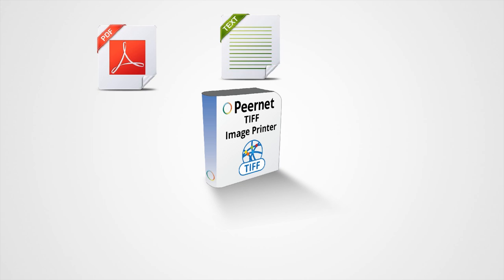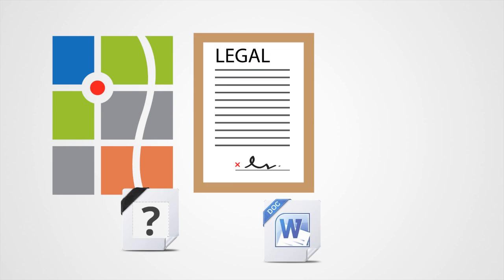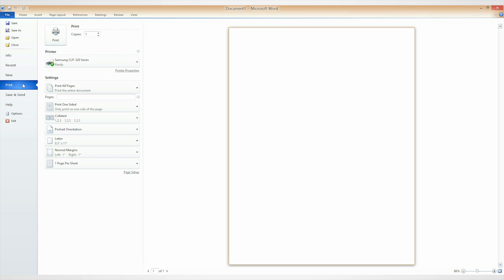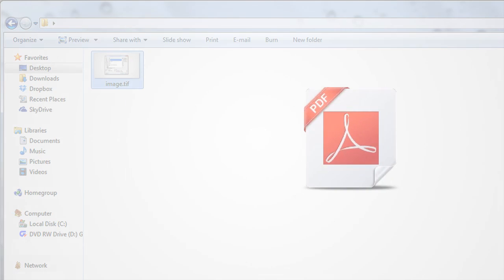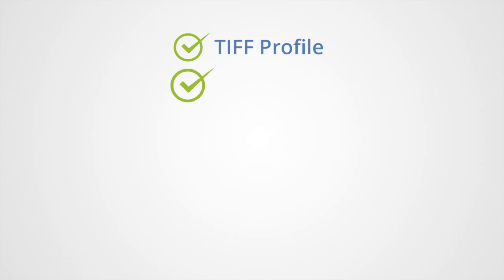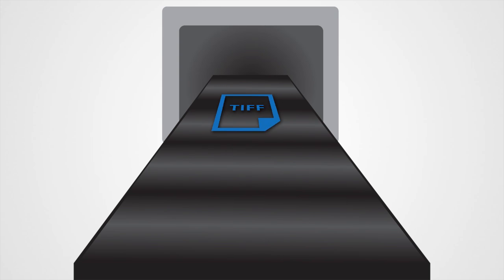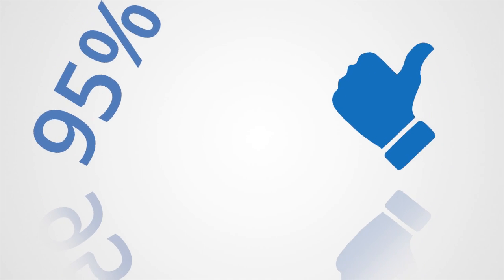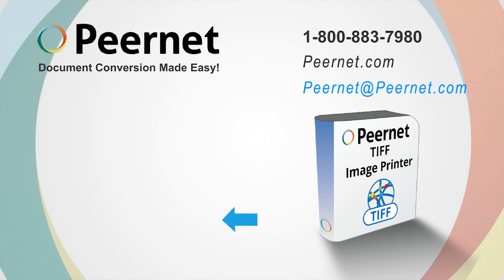Convert to TIFF With the TIFF Image Printer by PEERNET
- Looking to convert to TIFF with advanced output settings? Try out TIFF Image Printer!

With the TIFF Image Printer...
- Convert any printable Windows document to TIFF format.
- Control TIFF profile, file size, cropping, resizing, rotating & custom naming.
- Convert to TIFF on the fly or as part of an automated workflow.

It's easy, effective, and backed by PEERNET's renowned customer support.

Thanks for choosing PEERNET - Document Conversion Made Easy